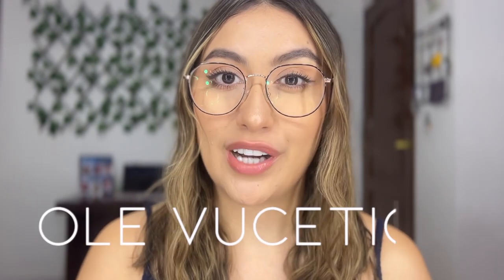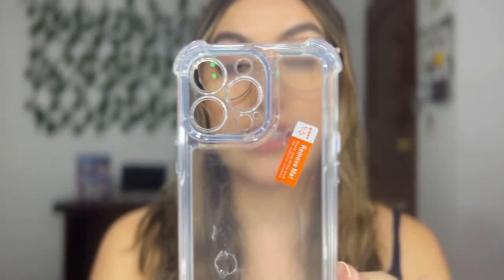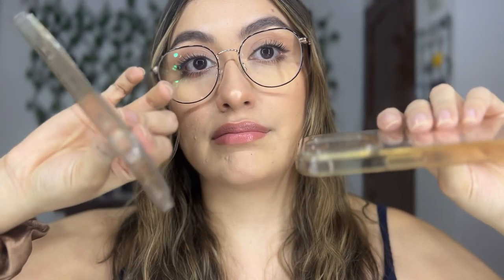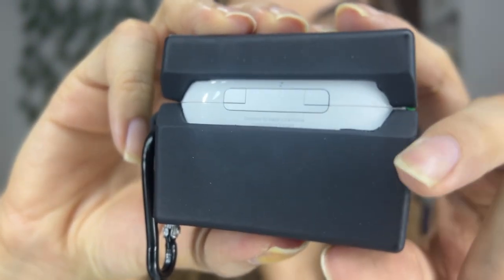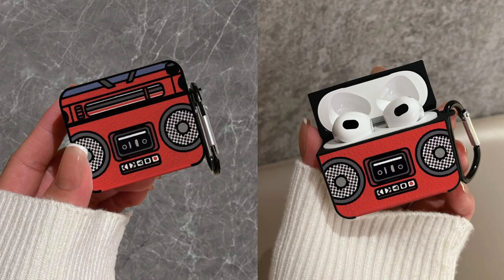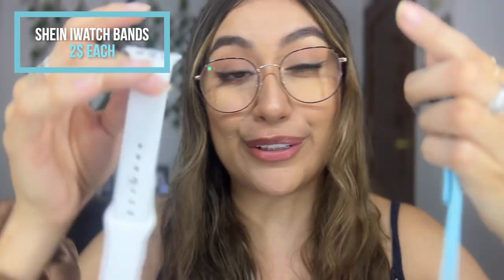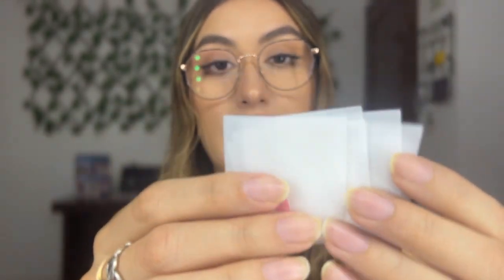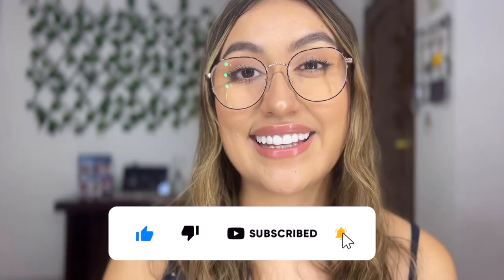SHEIN APPLE TECH ACCESSORIES HAUL | $1 Shein iPhone Cases, AirPods Cases, Apple Watch Bands, & more!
Hey everyone! This is my Shein Apple Tech accessories haul, including: Shein iPhone Cases, Shein Airpods Cases, Shein iWatch Bands, screen protectors & more! All of this are really affordable and their price range is from 1 to 3.5 dollars! Hope this video helped you in saving some money while purchasing amazing products for your apple devices!

Those are my only two public social media.

Date: 20/04/23

xoxo,
Ole Vucetich.

SHEIN APPLE TECH ACCESSORIES HAUL | Shein iPhone Cases, Airpods Cases, iWatch Bands, & more!